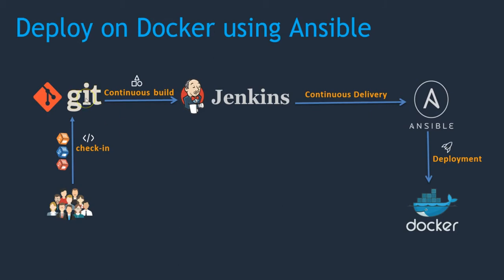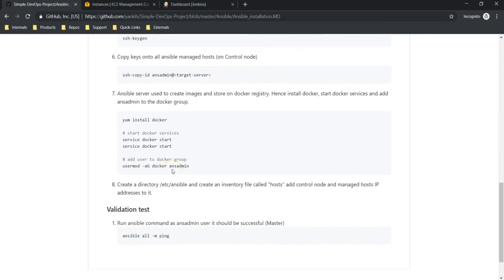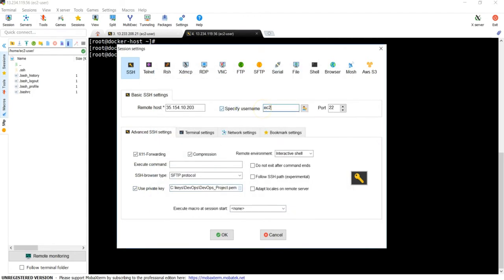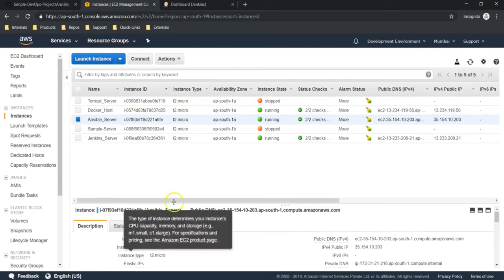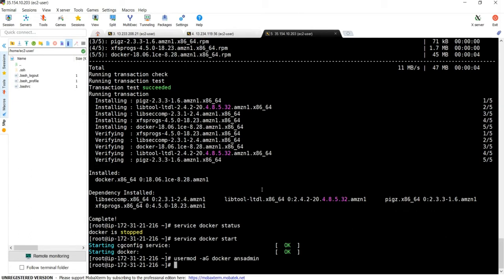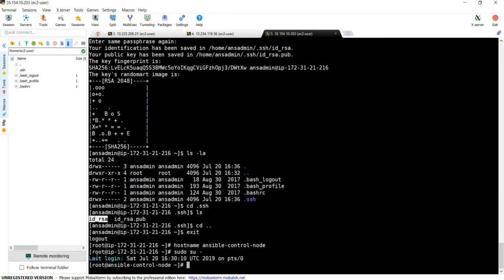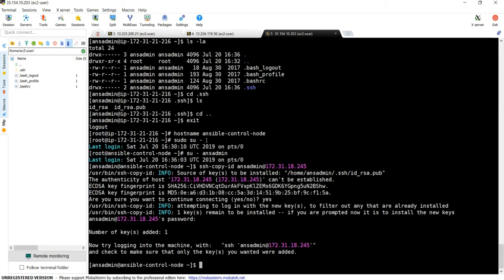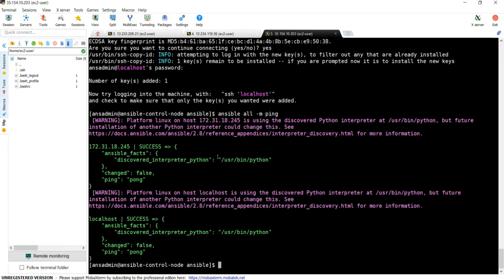019 Ansible setup - jenkins